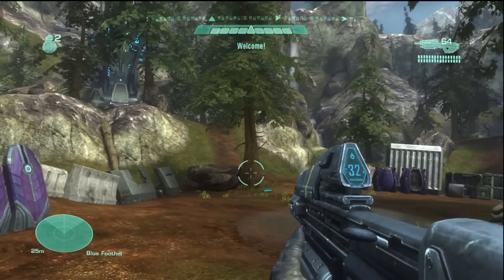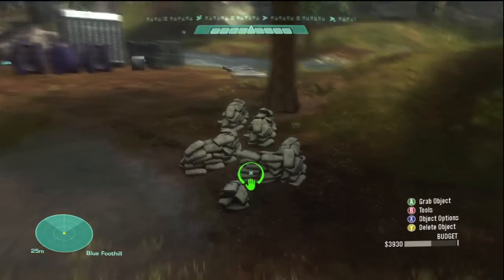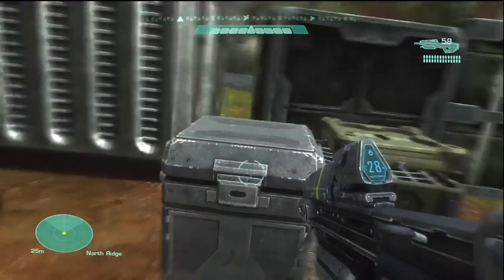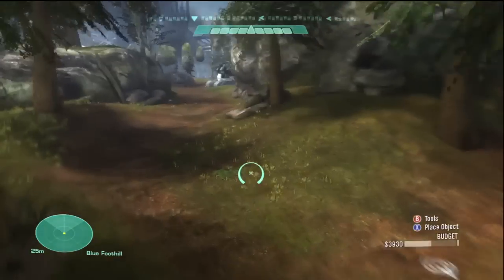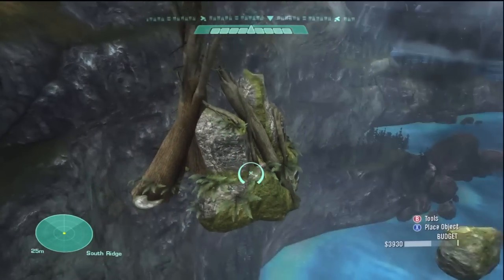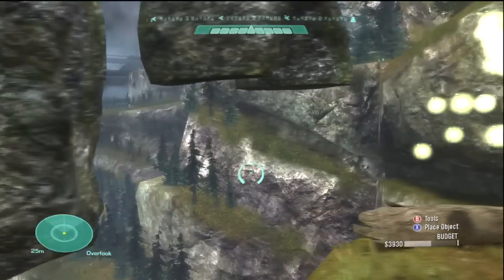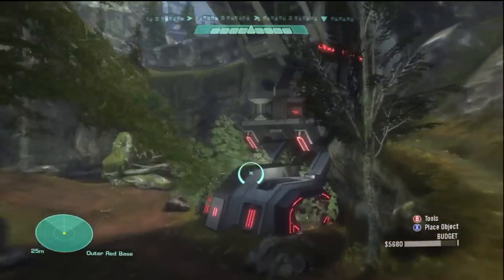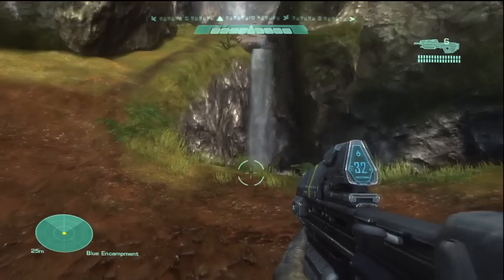"Ridgeline Demo" - Aesthetics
--CREDITS--
Commentation by Oakley HiDef
Forge ideas by Oakley HiDef